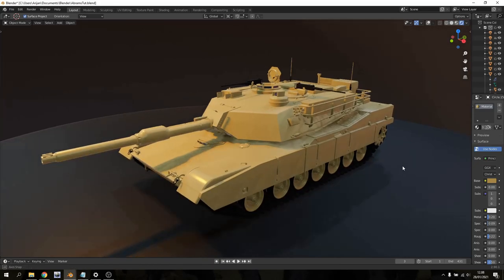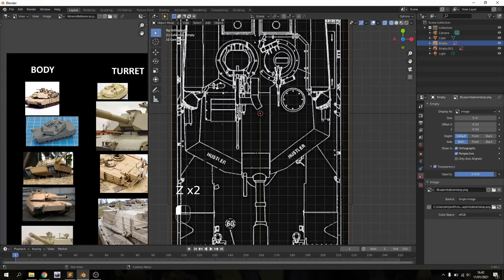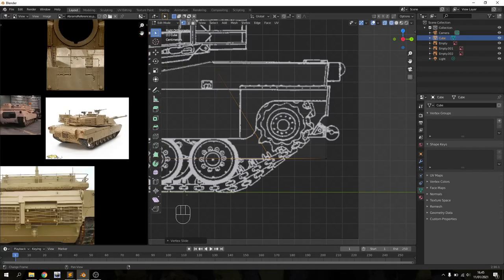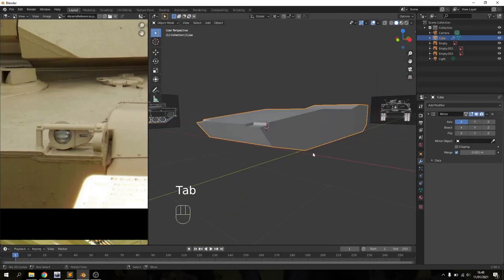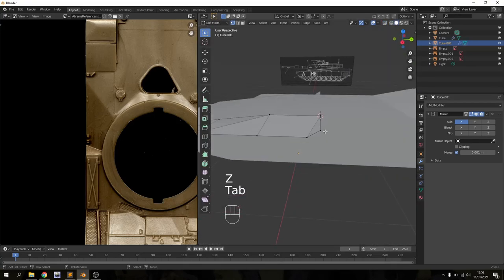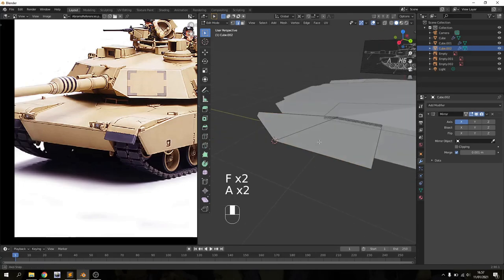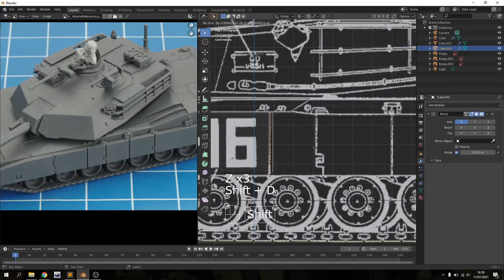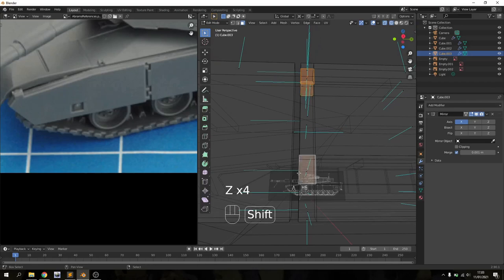Blender Tank Modeling Tutorial | Part 1| M1 Abrams (Arijan)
Blender Tutorial about the process of modeling a tank in high detail and precision.

Music